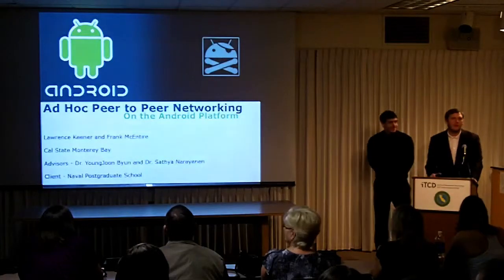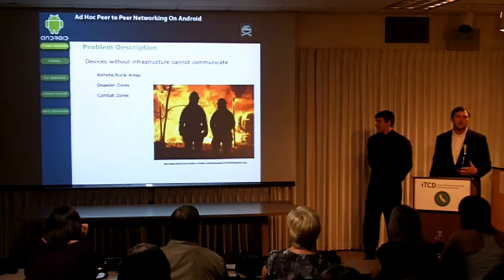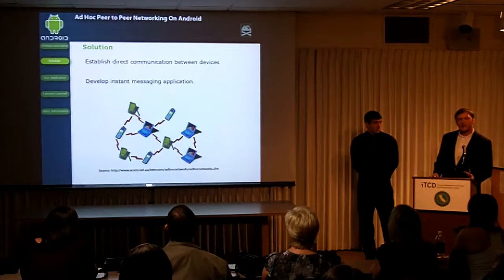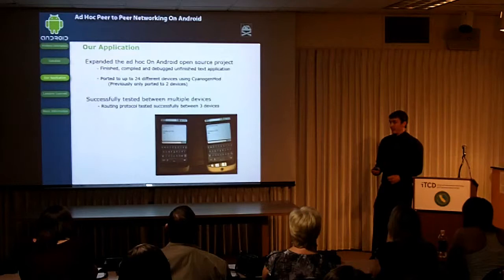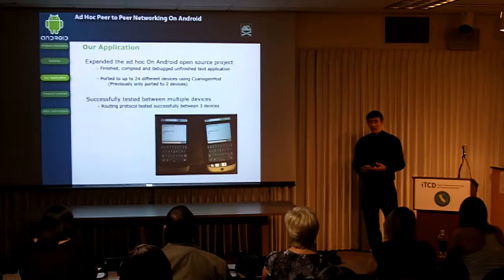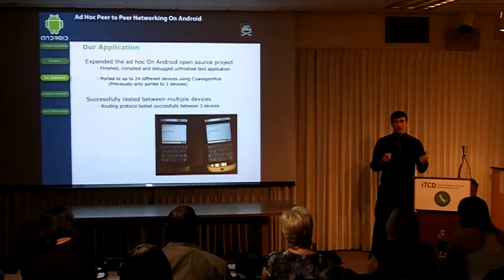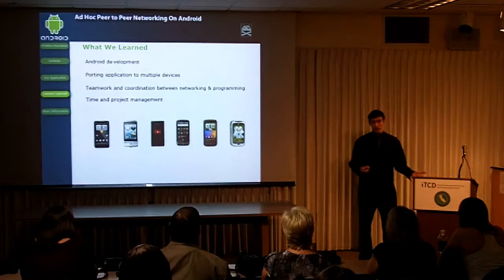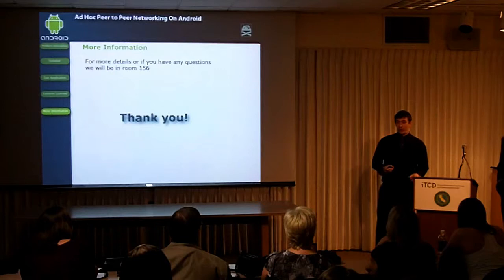Lawrence Keener & Frank McEntire - Ad Hoc Peer to Peer Networking